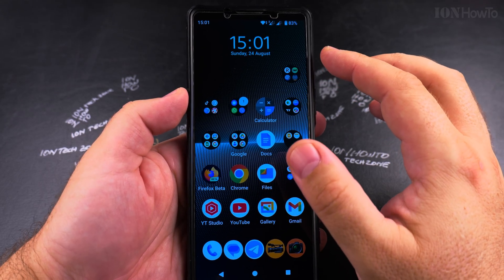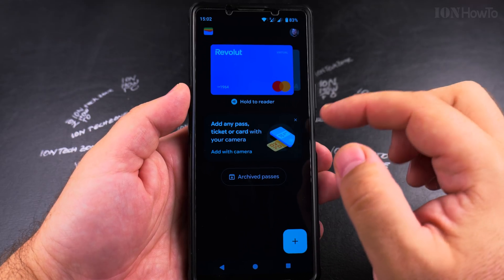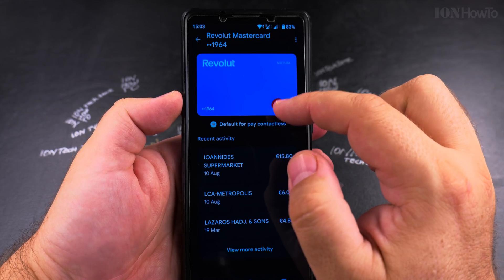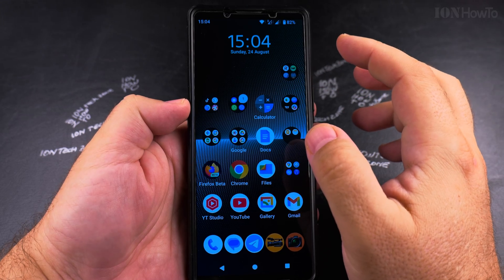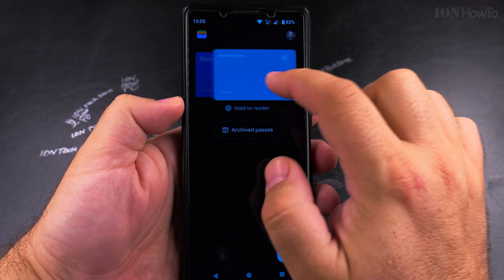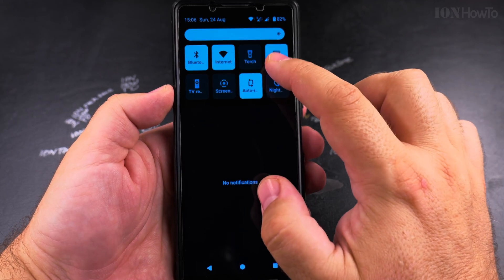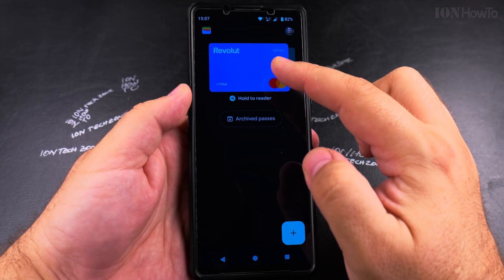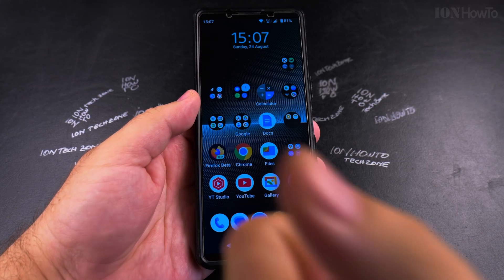Android Change Default Contactless In Store Payment Card for Google Wallet or Google Pay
How to Change Your Default Payment Card in Google Wallet for Contactless Payments.

Learn how to change your default contactless payment card in Google Wallet on your Android phone. I show you the steps to set a different card as your primary payment method for in-store purchases. This is useful if you get a new card or want to use a specific card for your daily spending.

I show you how to open Google Wallet and manage your payment cards. Learn how to set a default payment method so you can tap and pay quickly at terminals. If you want to know how to change your default card in Google Pay, the process is the same since Google Pay is now part of Google Wallet.

How to change default card on Android for contactless payments, and I demonstrate the entire process. You will learn how to reorder your cards and make sure the right one is selected for store transactions. This helps avoid the hassle of selecting a card each time you make a payment.

You can add a new card to Google Wallet before setting it as your default. You can also remove old or expired cards from your account to keep your wallet organized. Managing your cards properly ensures a smooth and secure tap-to-pay experience.

If you have multiple cards and you need to know how to choose which one to use by default, this guide is for you. I explain how the default card is charged when you hold your phone near a payment reader. Following these steps will help you control your payments and use your preferred card every time you shop.

Any questions?